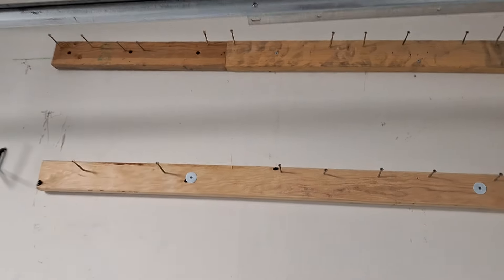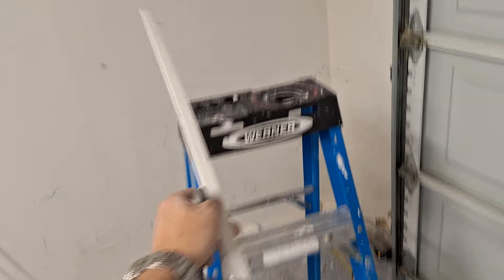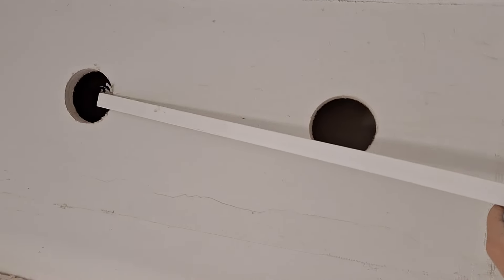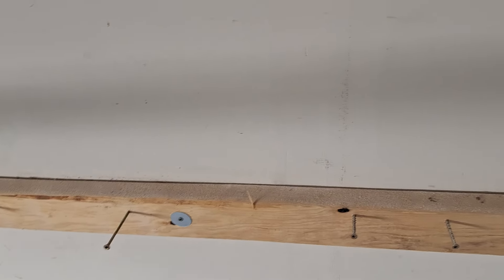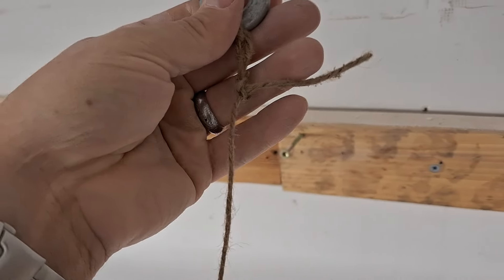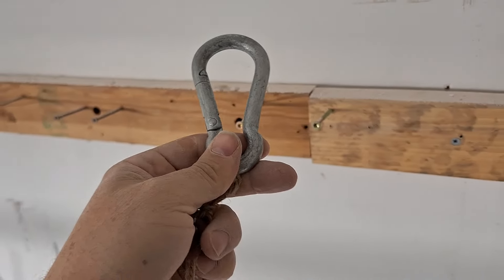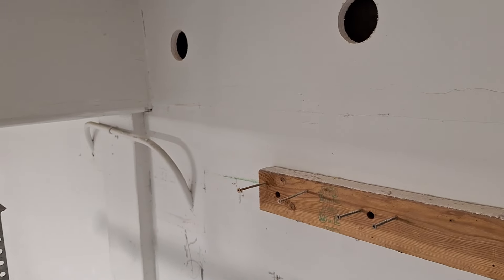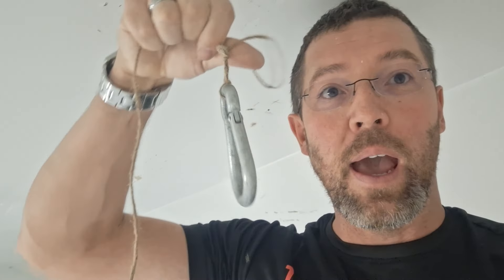WALL DEPTH FINDER SECRET!!!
This video is about finding how deep a hole in the wall goes and tricks to find out where the fire break is